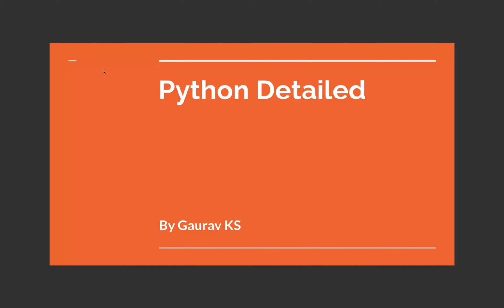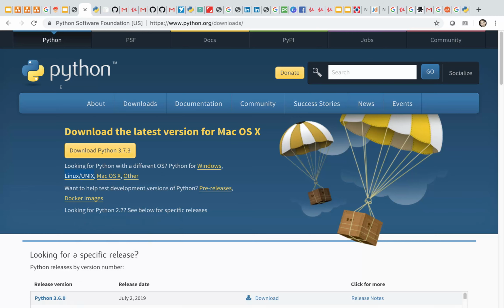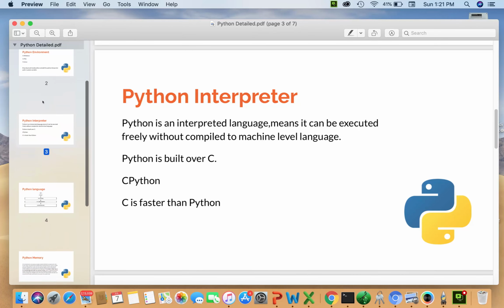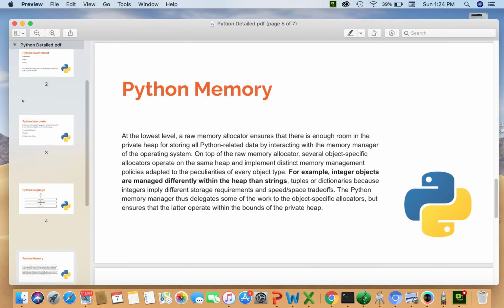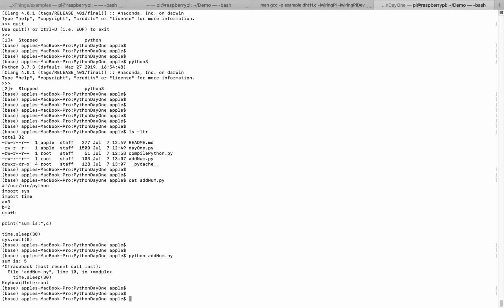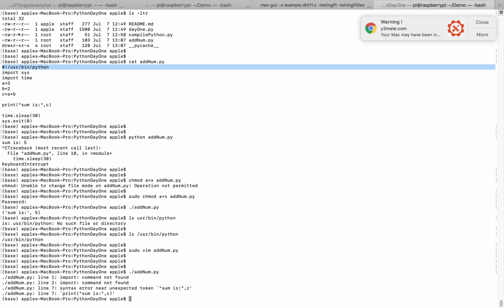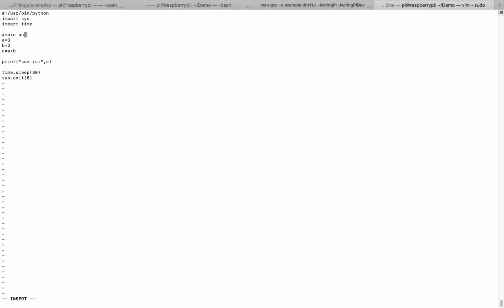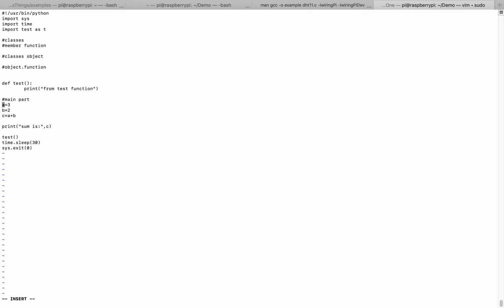Python Session 1 | Python Interpreter ,Environment etc